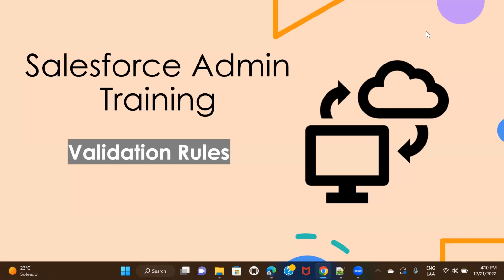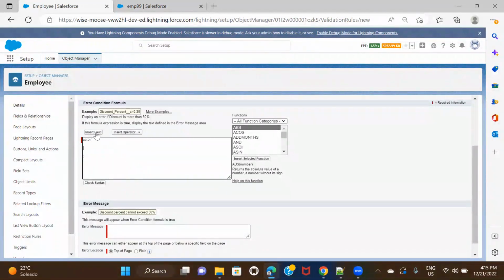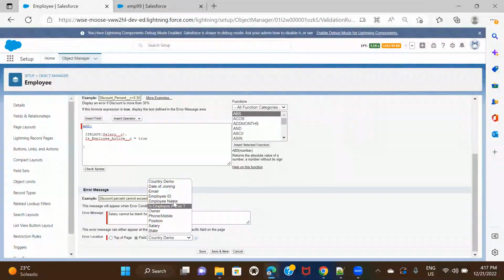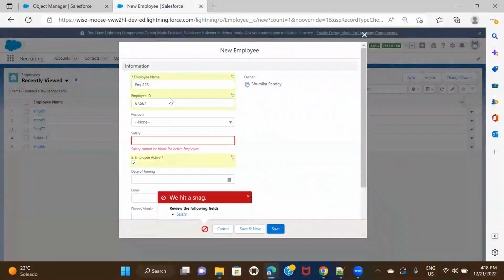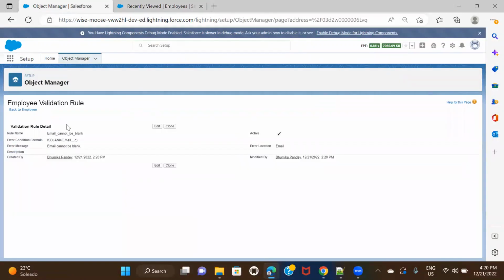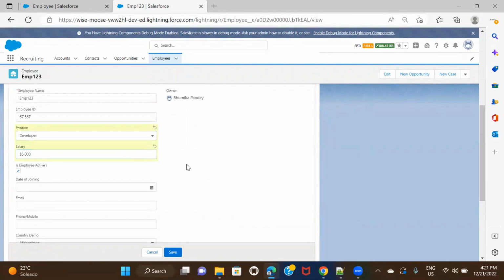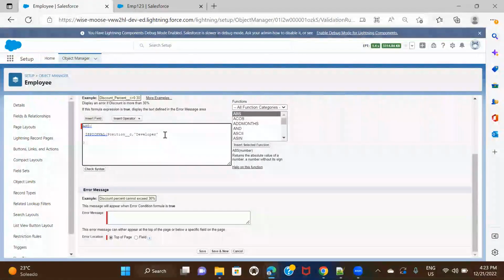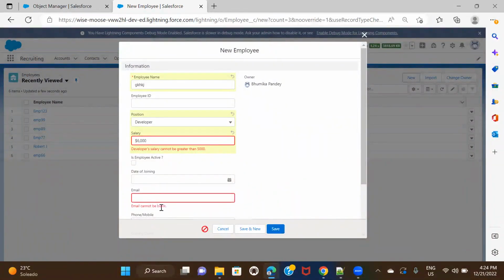Episode 9 : Validation Rules | Salesforce Admin Course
Learn about validation rules in salesforce. The video explains the usage with scenario and also demonstrates the creation of validation rules with working examples.